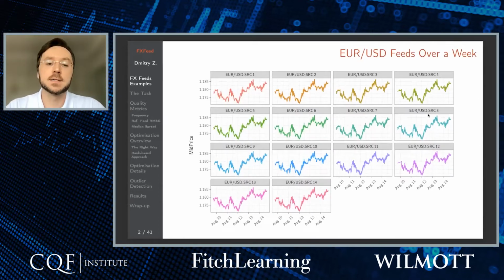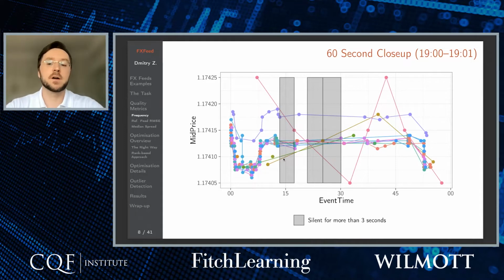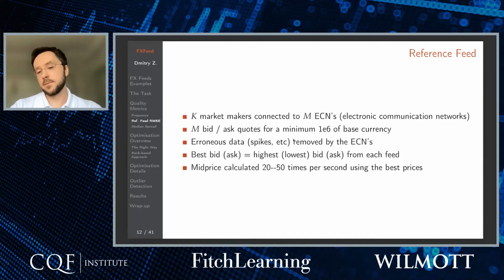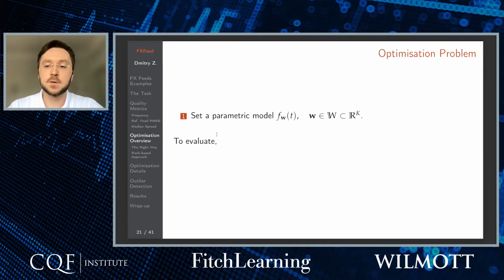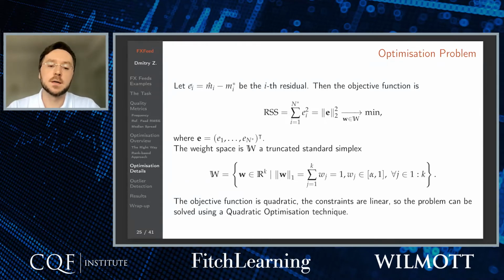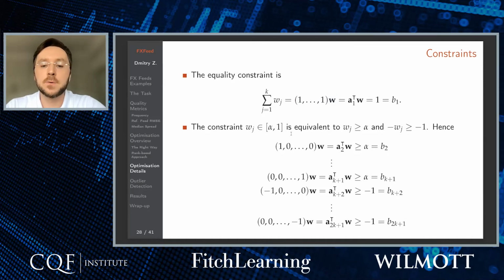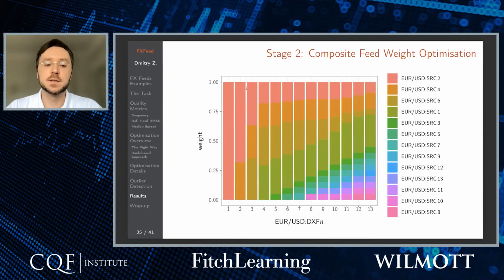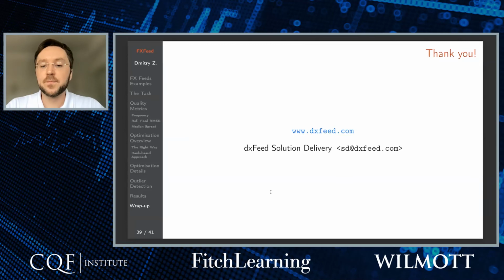Cost Effective Composite Forex and US Equities Feeds. dxFeed at Quant Insights Conference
Currencies usually are traded OTC, which means there is no single "ground truth" foreign exchange quote stream. During the presentation "Cost-Effective Composite Forex and US Equities Feeds" Dmitry Zotikov, Senior Quantitative Analyst at dxFeed, discussed the problem of creating a composite FX feed that combines OTC feeds in the best possible way from a mathematical perspective.

Expect: plots of all sorts and shapes, precalculus maths, attempted (and successful!) in-house research.

Quant Insights Conference: Portfolio Management, 19th May 2022.

- Article "Don’t Spread Yourself Thin: Benefits of a Composite FX Feed" (Finance Magnates)